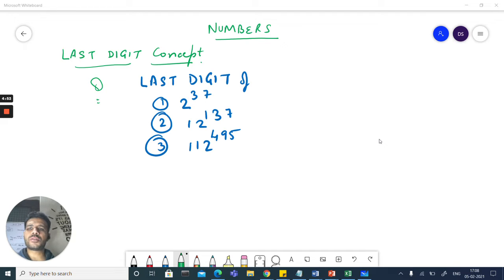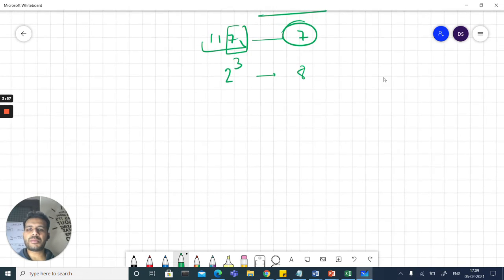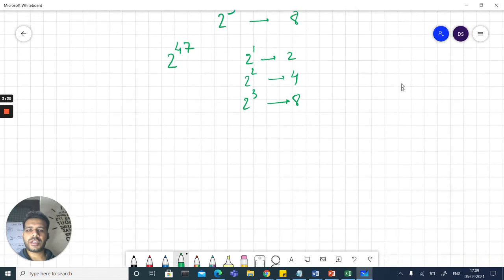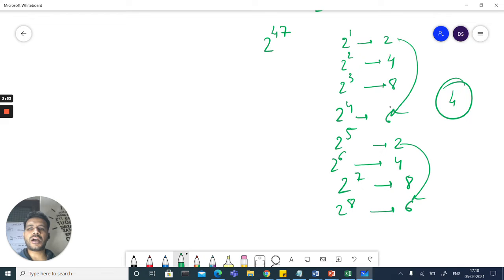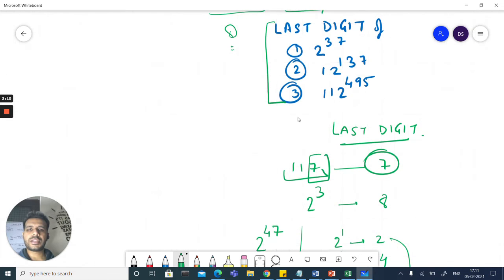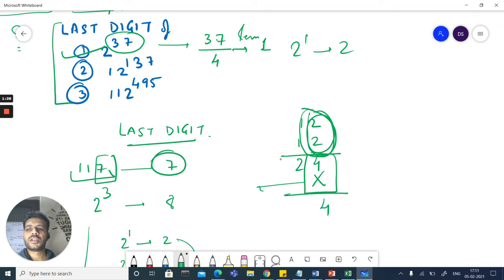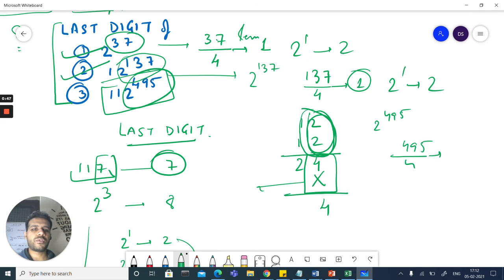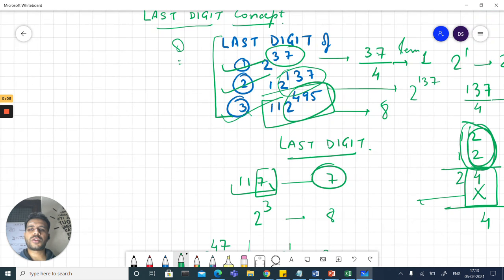Maths 4 Should you give CLAT UG? Law as a Career after 12th | CLAT UG 2021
CLAT 2021 Schedule:
CLAT 2021 Application Form Opened on: January 1, 2021
CLAT 2021 Application Form Deadline: March 31, 2021
CLAT 2021 Admit Card Release date: 3rd week of April 2021
CLAT 2021 Exam Date: 13th June, 2021 (2 PM – 4 PM)
CLAT 2021 Answer Key Release Duration: June-July 2021
CLAT 2021 Result Announcement:  June-July 2021
CLAT 2021 Counselling: July 2021
CLAT 2021 Answer Key: It will be released by NLUO Cuttack.

This course is an online CLAT course specially designed for the aspirants of CLAT UG LLB who wish to prepare in a smarter way. With a result-oriented approach, this CLAT UG course comprises.

-Based on the New CLAT 2021 Pattern
-Video and Text Support
-Complete and Detailed Understanding of the Subject
-Detailed Assessments on all subjects
-Accurate & Smart Visualization of Concepts
-Enhances the value of your preparation
-De-coding Recent Amendments and Enactments
-Landmark and Recent Case Studies
-Relevant and Up-to-date Information, All this and much more!